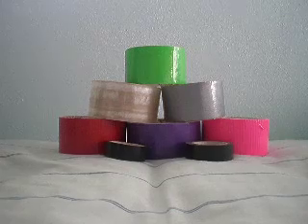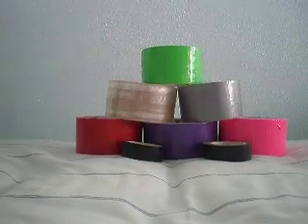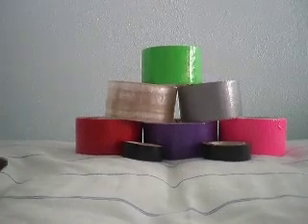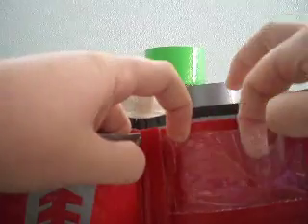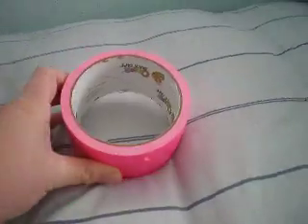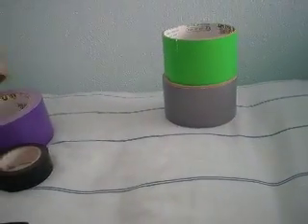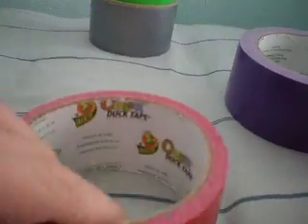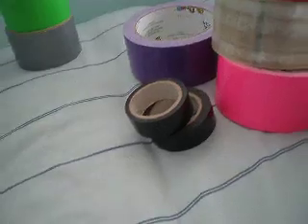More Duct Tape Wallets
some more wallets i custom made for people.